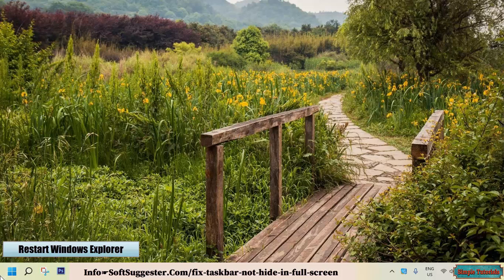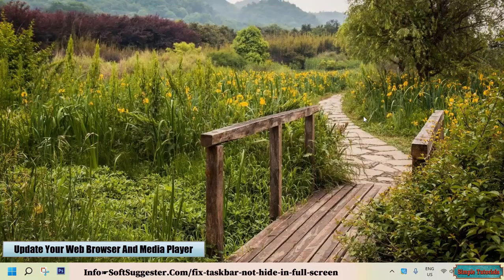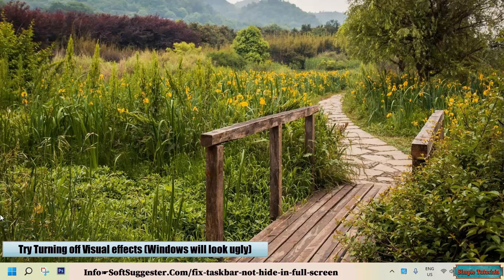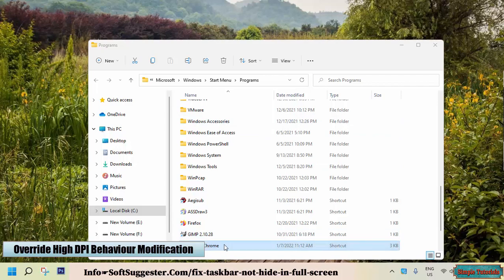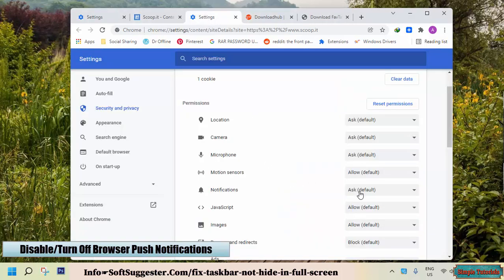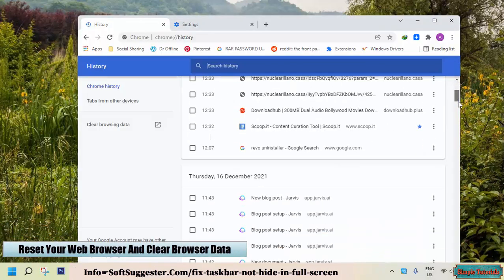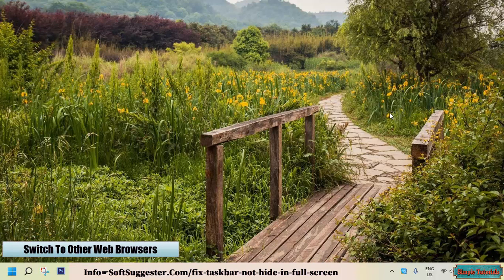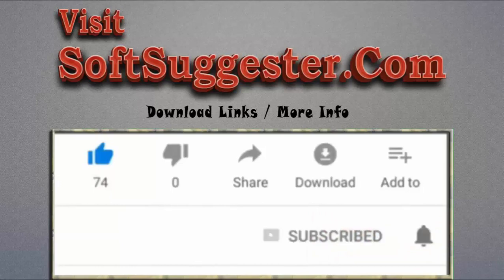How To Hide Taskbar On Windows 11/10 When Full Screen Video✿Fix Taskbar Not Go Away In Full Screen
This tutorial will assist you How to hide the taskbar on Windows 11 when full-screen video?
We have used a Windows 11 device for this tutorial. You may follow the given instructions for Windows 10, Windows 8, and Windows 7 as well.
We have applied these solutions on Google Chrome. Suggested solutions are also effective for media players and Firefox, Microsoft Edge, Opera, and other web browsers.